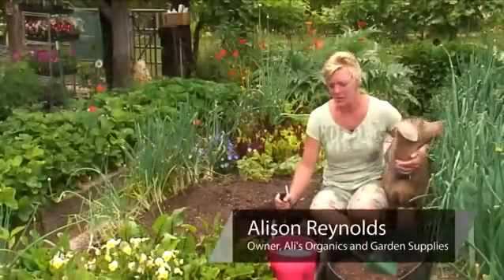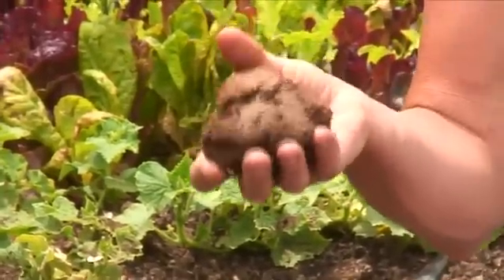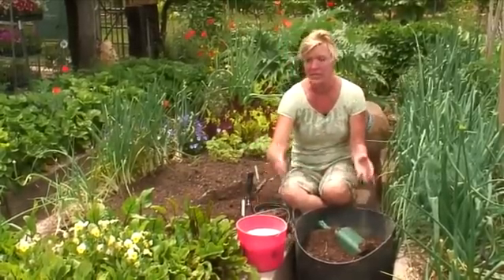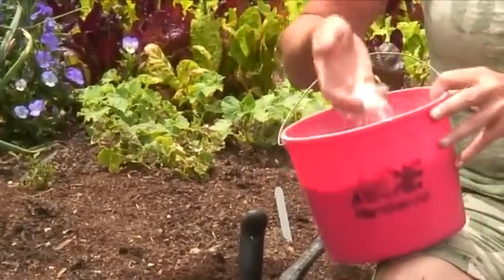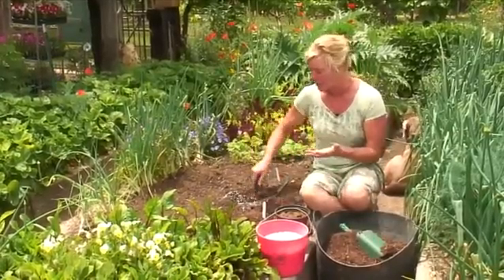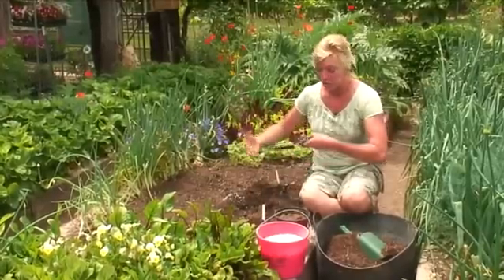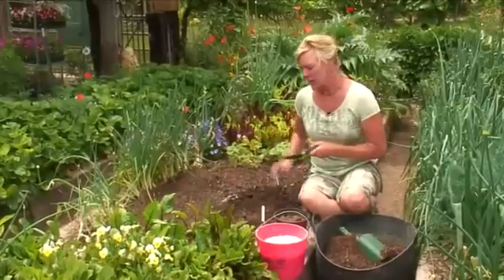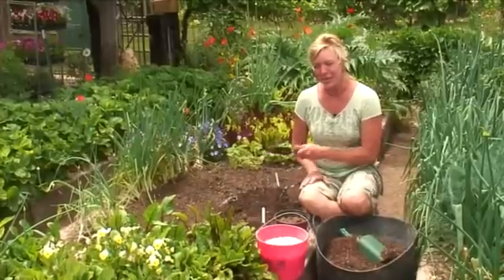How to Plant in Soil With a Lot of Clay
Amending Clay Soil for Organic Gardens
- Clay soils hold moisture well It holds nutrients better than any other types of soil, but in order for your garden to thrive you will need to amend, amend and amend.  Plants need oxygen and good drainage to prevent disease and encourage growth.  Always add compost to your soils, but to help break clay up add perlite.  Perlite is very lightweight and is great for drainage.  Add about 4 cubic feet for every 75 square foot.  Perlite will last for years in the soil.  Peat moss or coconut coir is another good choice to add to dirt.  In the fall time add fallen leaves and till in to add tilth.  Never walk on your beds, which creates compaction.  Never till the soil when it is wet!  You can make concrete.  And last, but not least, be patient. Making good soil can take several years, but it will be well worth it!
Clay Soil Organic Garden Perlite Peat Moss Coconut CoirHi, I'm Ali Reynolds with Ali's Organics, and I'm going to show you how to plant in extreme clay soils. These beds here have been worked for many years so it does take a lot of work. This was some clay. This is basically what i had to start off with, just this clay soil. It holds water well but it's hard for roots to penetrate in this so you need to really work this soil. I remember when we first started growing here and we'd walk down the rows and we'd actually get taller when we'd walk because of the mud stuck to our feet. So, lots of work, so what we want to be adding to an extreme clay soil is of course, lots of compost. Compost is always something that you'll hear me say to add to soil whether it's sandy or clay. So we want to add lots of compost to begin with, six inches, eight inches, work it in deep. If you can work it in with a tiller twelve inches that's great, add some peat moss to that and that helps break up your soil. One key ingredient though to really help with the drainage which is the problem with clay soil is we don't have drainage. This is Perlite, it's really really light. When you use it you may want to use a dust mask because there is a lot of dust that happens when you pour it out so I will add about four cubic foot to 75 square foot. I'll work that into the soil really deep. This does not absorb water. I like using this Perlite better than I do Vermiculite because it has better drainage. I've used both. I've had better success with this. So work this into your soil really deep. You'll only need to put this in once unless you're still having issues. Then you can do it again in four or five years but there's no need to do it more often than that. But add that compost, every single time you plant, work it in and work it in deep. Go in, you want to get into this soil twelve inches, work it in there until you start seeing you have a nice loamy soil, really loose to where when you end up squeezing it together and you drop it, it falls apart, where like this clay soil when you drop it, it doesn't fall apart. It's just a big old mess and so that's why you want to work all of your organic material in here and don't use synthetic fertilizers because it adds salts and it also causes more problems. Don't walk on your soil because that causes compaction. So, just till your soils and make it to where you can reach across your beds so that you don't have to compact the soils. So, if you've got really hard clay soil like I did, there's hope. You can still pull it out of it and grow a great garden.